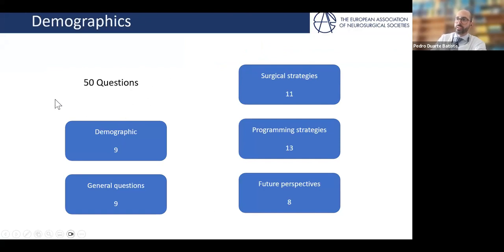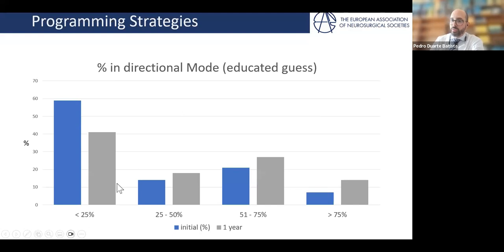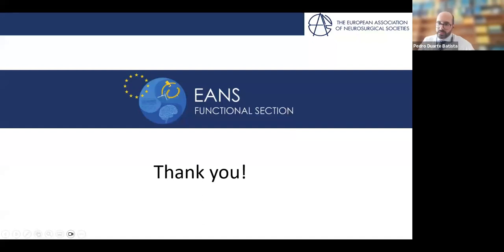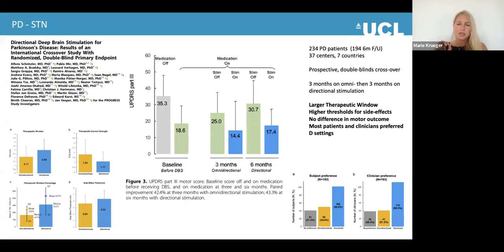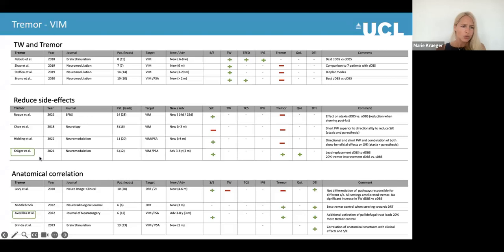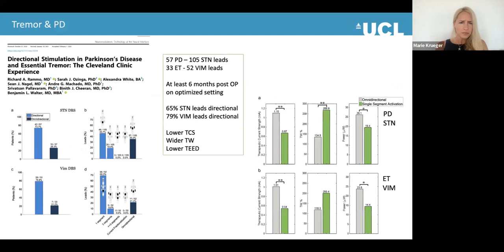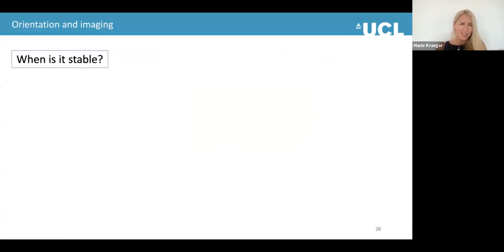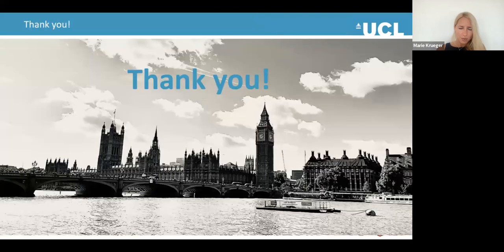DIRECTIONAL LEADS FOR DEEP BRAIN STIMULATION: A COMPREHENSIVE SURVEY AND LITERATURE REVIEW